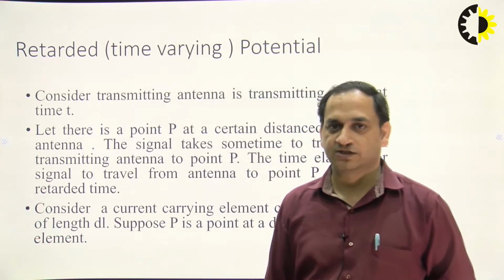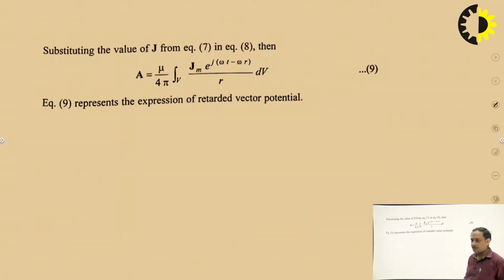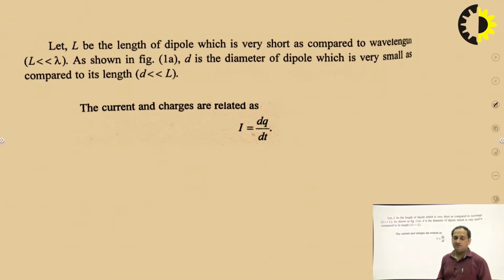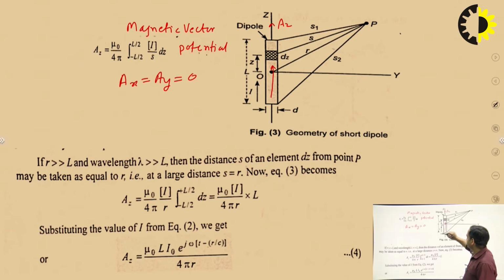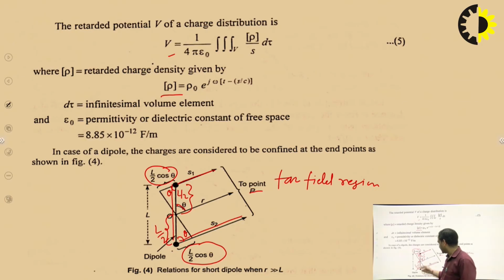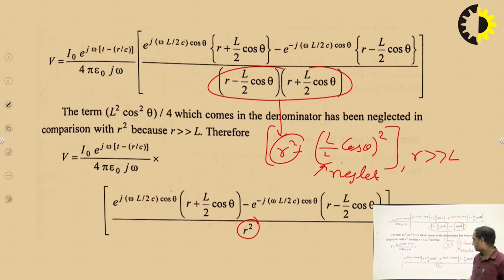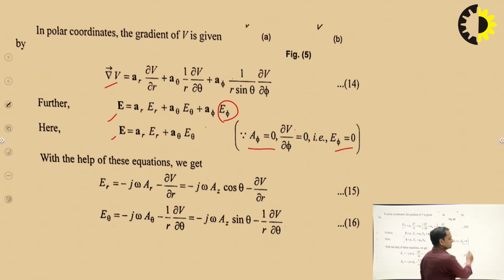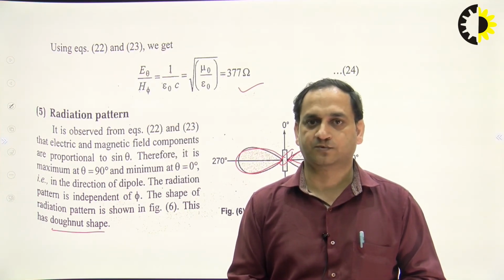|| SHORT ELECTRIC DIPOLE || ANTENNA AND WAVE PROPAGATION || LECTURE 01 BY MR NAVEEN KUMAR SAINI AKG